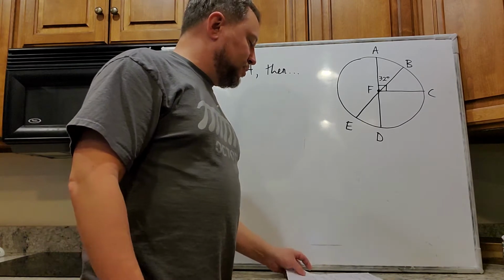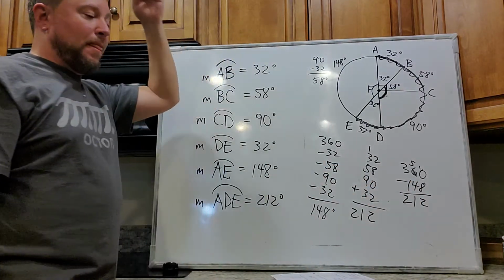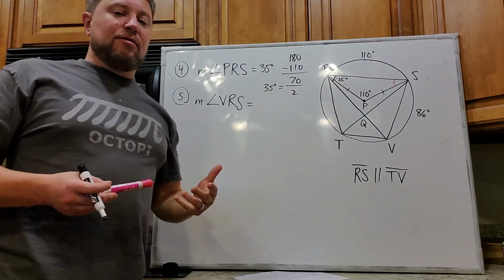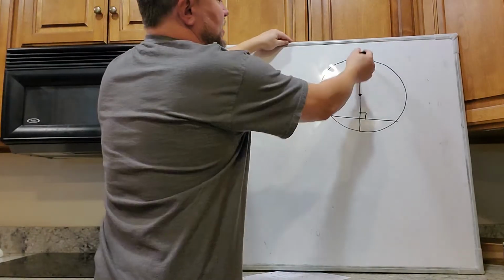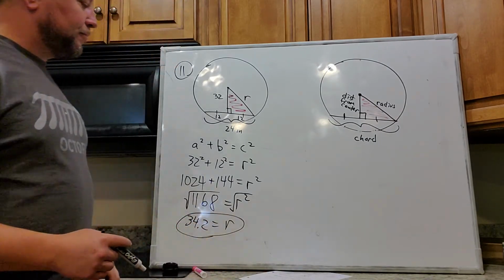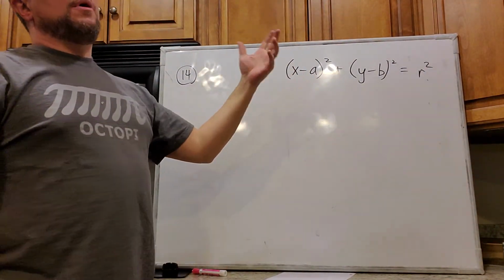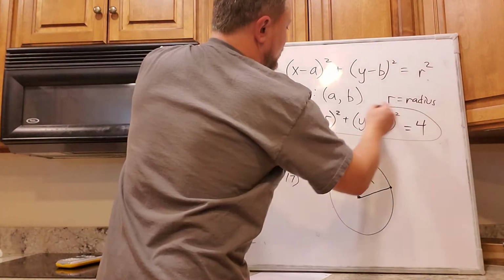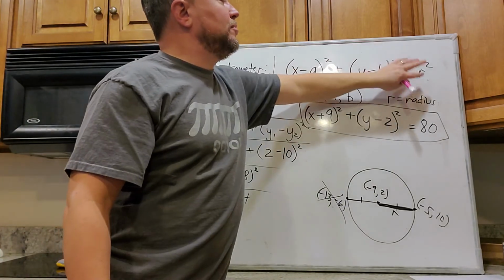Geometry Chapter 9 Review (Mr. Hess)